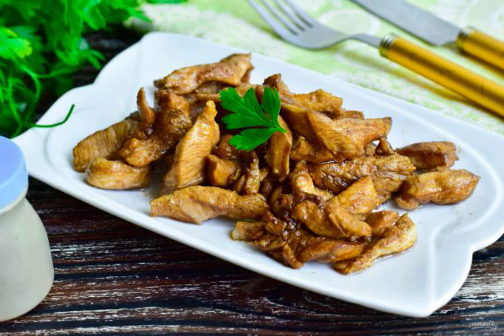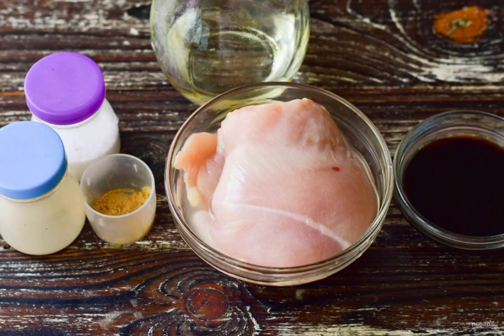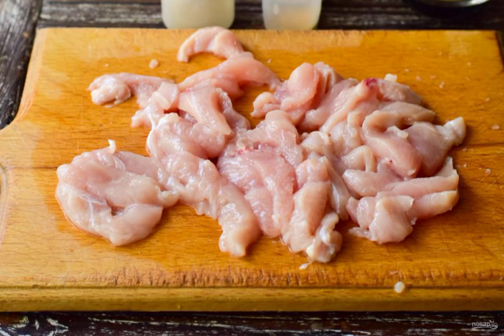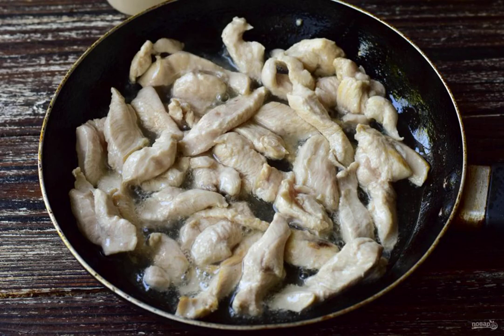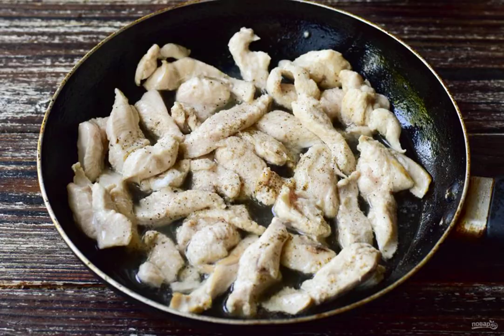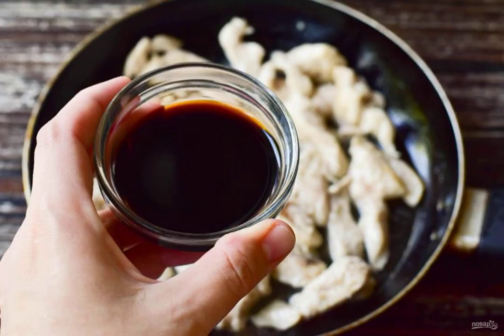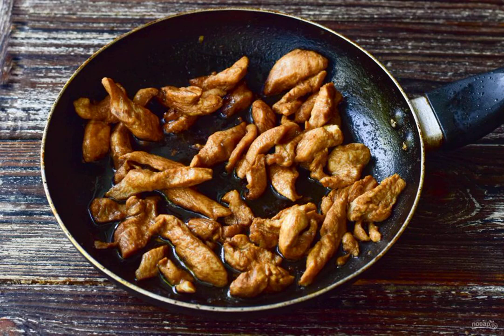Chicken breast with soy sauce and ginger. Recipes are fast and delicious with photos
A very original dish can be made from chicken breast. It turns out that it is appetizing in appearance and satisfying, so it can be prepared even for a festive table.

Ingredients:
Chicken breast — 300 Gram, Salt — To taste, ground black pepper — To taste,Ground ginger — To taste, Soy sauce — 50 milliliters, Vegetable oil-50 Milliliters,

Home recipe step by step, Recipes for each, What to cook recipes with photos, Cooking recipe, How to cook a recipe at home, Recipes of dishes with photos are simple and delicious, Recipe how to make, Dinner recipes, How to cook recipes at home,